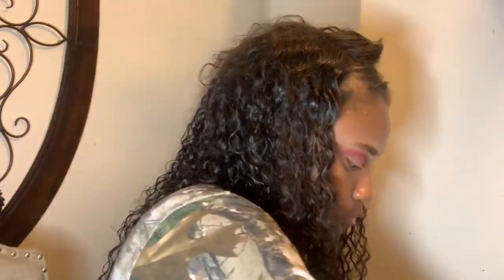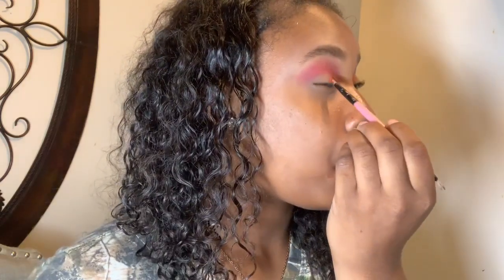Watch Me Create This Pinkalicious Summer Look 💕🌅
SONG PLAYING // Megan The Stallion- Big Ole Freak

Hey BAE’S 🐝! I decided that I was going to step out my comfort zone no matter how much I SUCK at makeup ! I was going to do a video .. don’t judge me 😂🤦🏾‍♀️! I tried and I did a pretty “ NICE “ job 🥰! I hope you guys enjoy send me ideas of makeup looks and I’ll “try “ to attempt to do  them !
Ignore my wig falling back & im always ashy 😂!